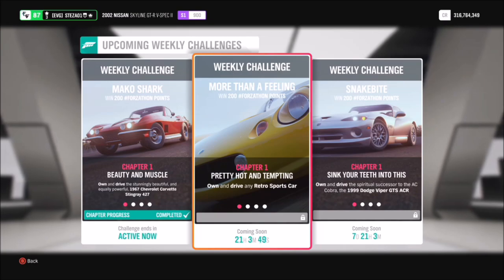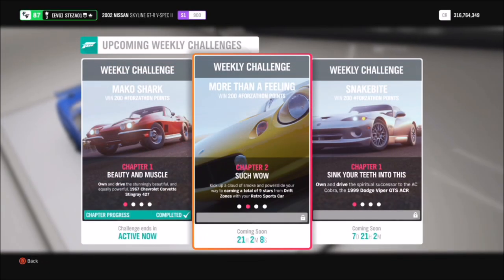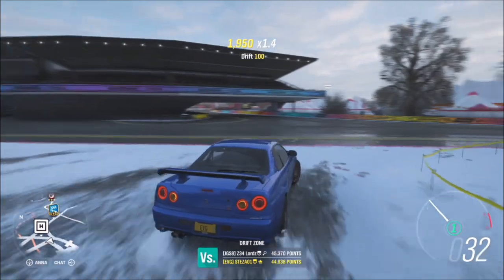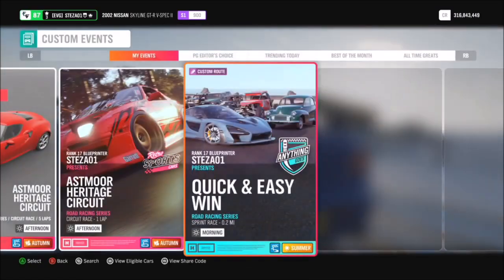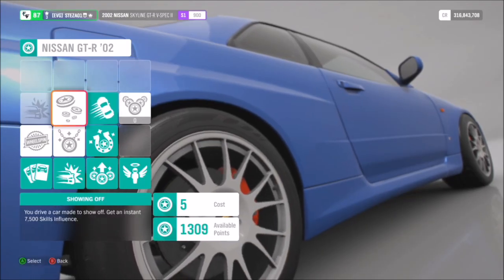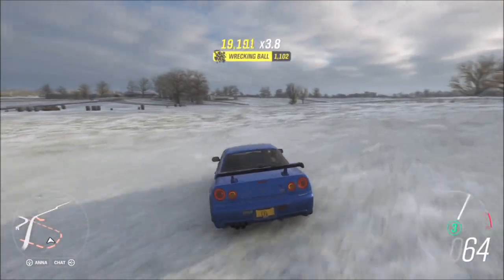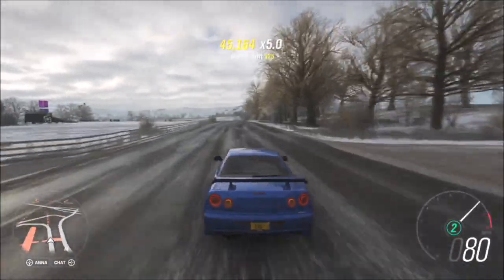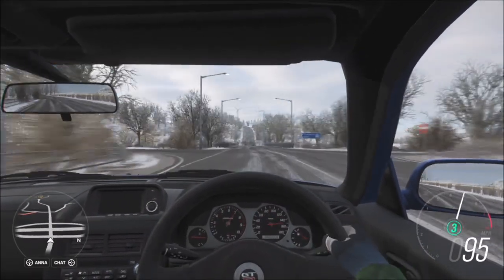Forza Horizon 4 - Forzathon Guide 'More Than A Feeling' - Retro Sports Cars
This weeks Forzathon wants you to use any Retro Sports Car, to get 9 Stars from a drift zone, win a race at the Astmoor Heritage road race, and get a total of 250,000 skill score.